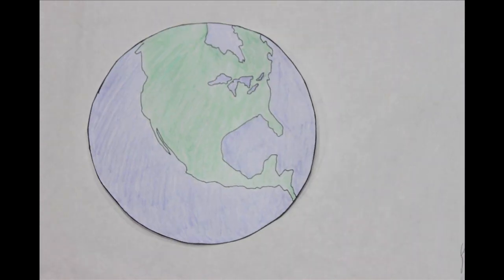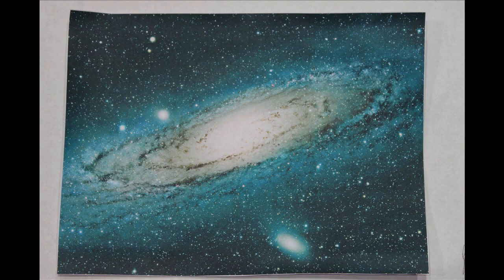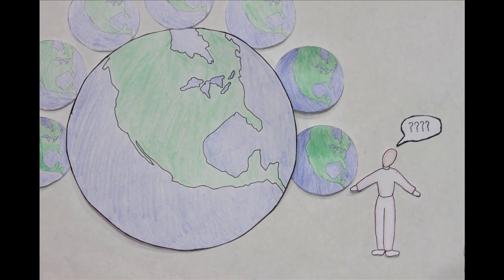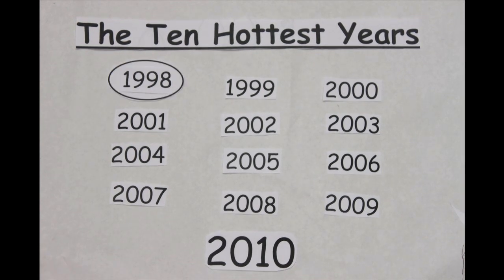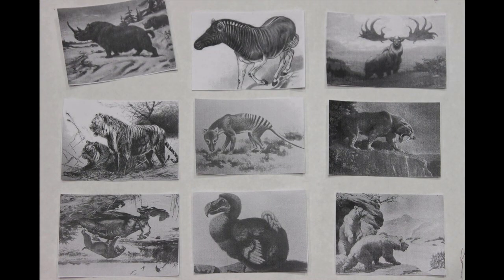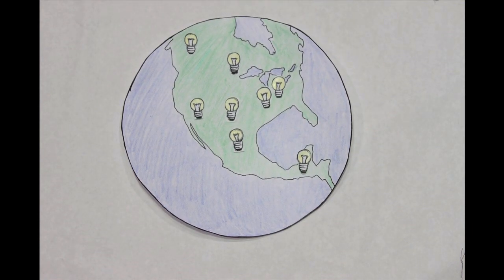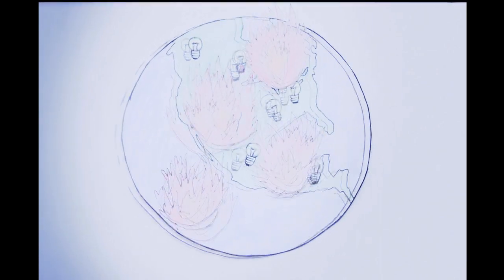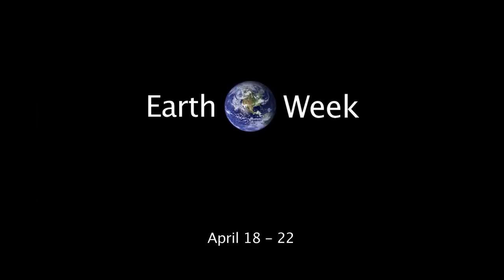Earth Day (2011) - Short Film by Patrick Y. Lee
I made this for my school Geography project, but i also care a lot for the Earth, so I put a lot of time and effort into it. Please Enjoy!

Director/Writer/Cinematography/Edited by Patrick Lee.